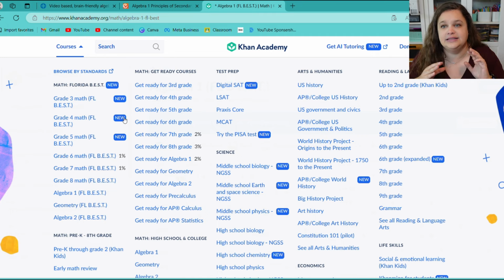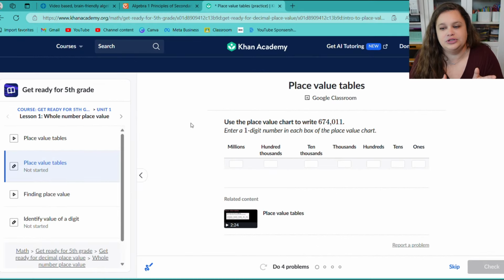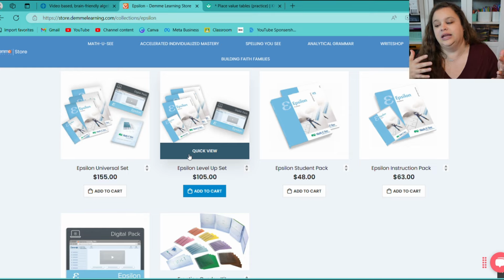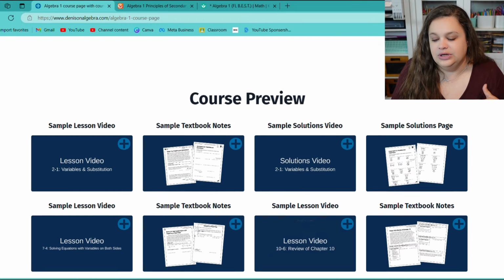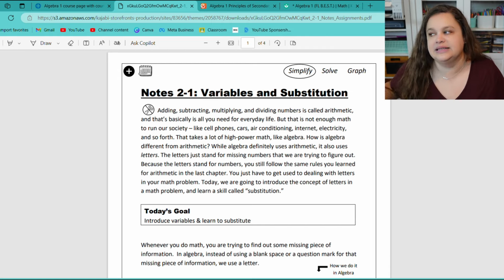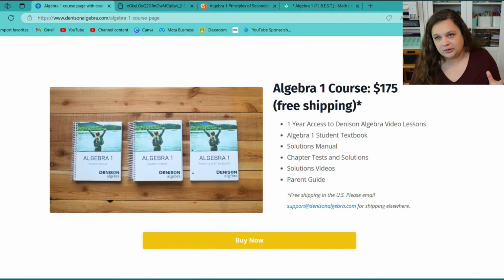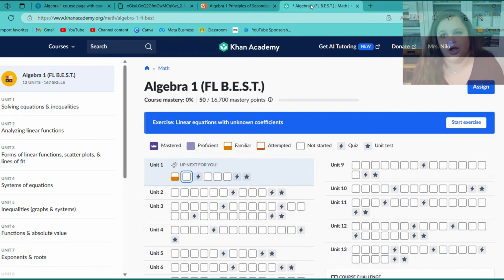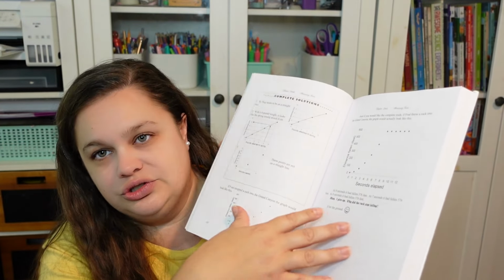Help Me Choose Math Curriculum | 2024 - 25 Homeschool Year | 9th, 5th, 1st, and Kindergarten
It's that time of year again! Time to make curriculum decisions. Come along with me as I talk through what I'm thinking for our 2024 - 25 homeschool year. We will have a 9th grader (eekk highschool), 5th grader, 1st grader, and Kindergartener.

💌thehomeschoolology(at)gmail(dot)com

🔗Affilate Links - An Easy Way for You to Help Support Homeschoolology!🔗

Save 50% with Code: homeschoolology

Save 15% with Code: Homeschoolology

$10 off your first order with code: SAVE10